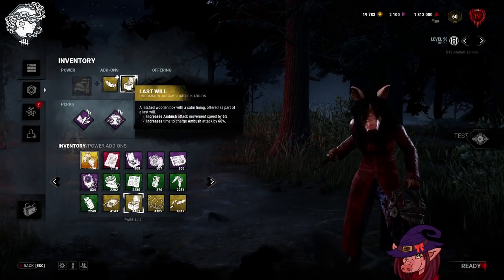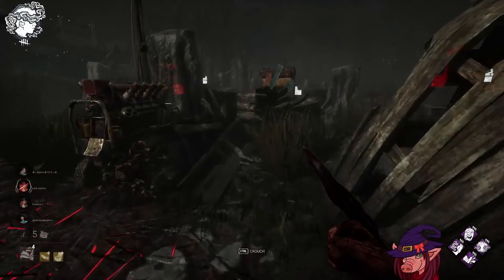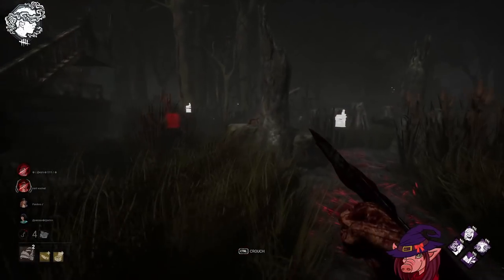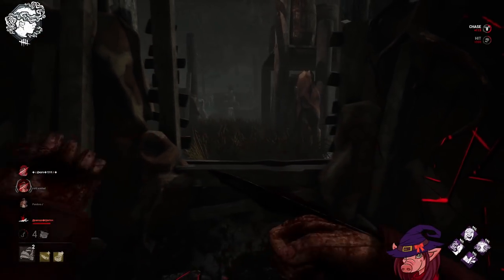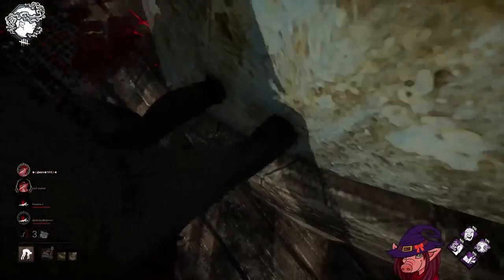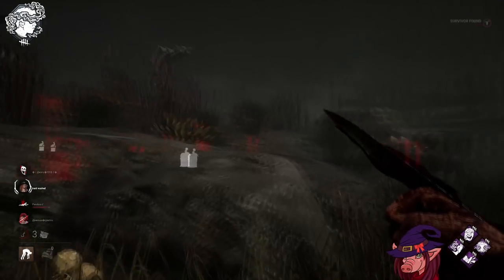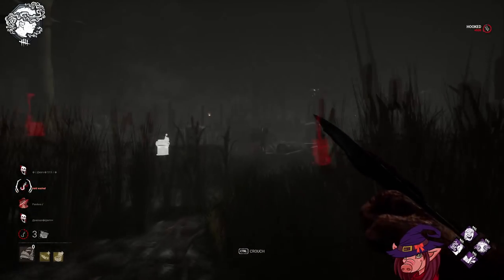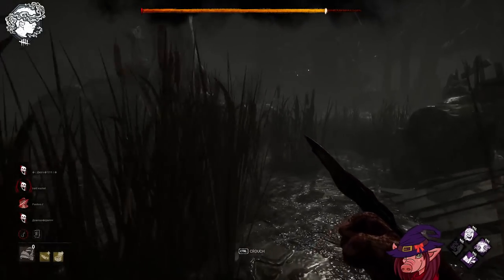TESTING PIGS SPEEEEEEEED ADD ON!!!!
Pig finally has a dash move speed add on but how good is it and is it worth the wait???